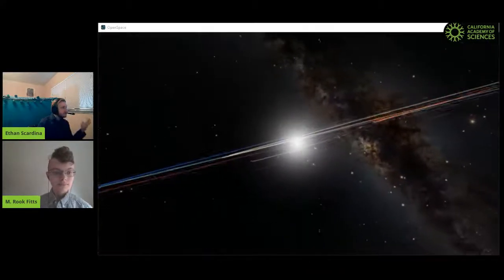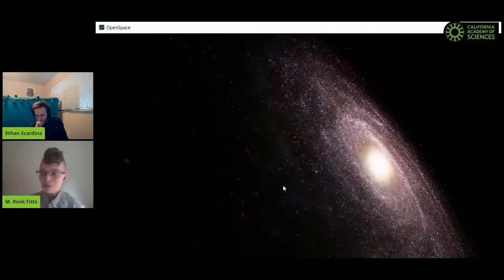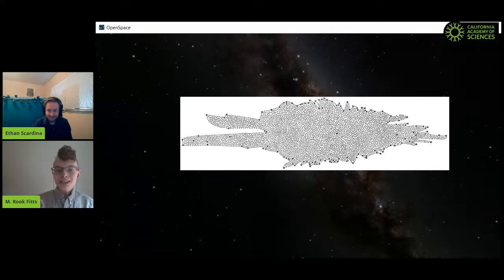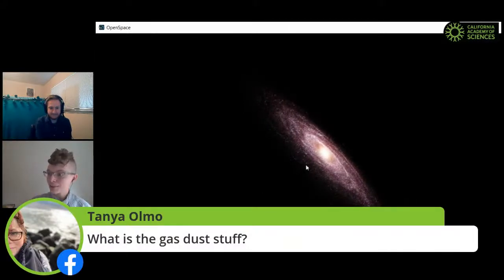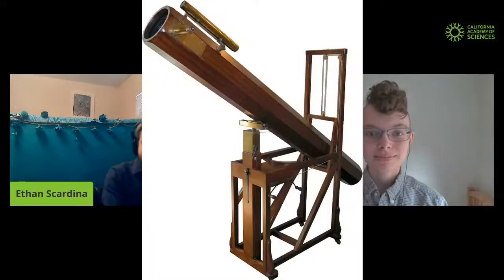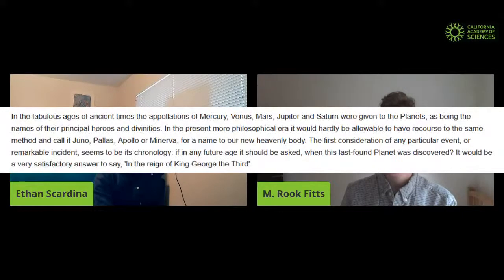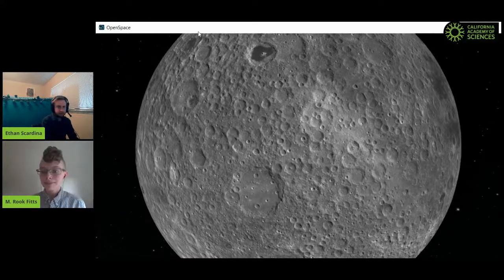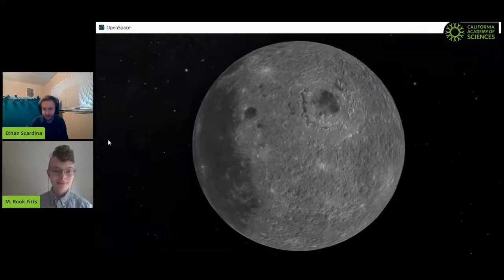Cosmic Conversations with Rook Fitts and Ethan Scardina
Rook Fitts and Ethan Scardina are two of Morrison Planetarium’s most prolific presenters. In this week’s “Cosmic Conversation,” they take a retrospective look at their favorite (and the weirdest) questions, anecdotes, and stories from their tenure giving shows and talking to people of all stripes.